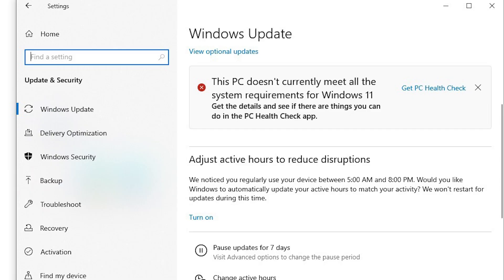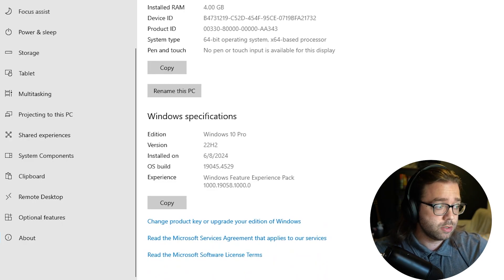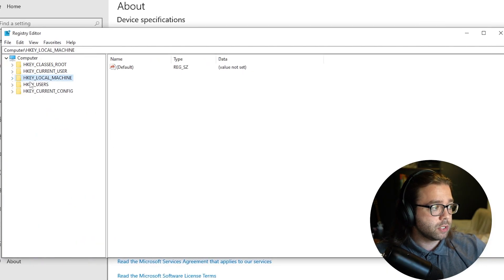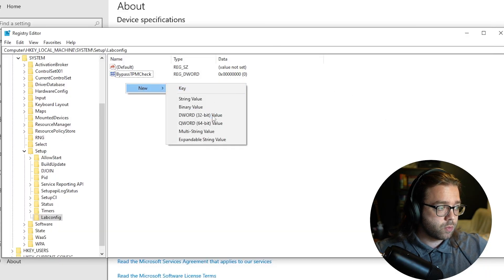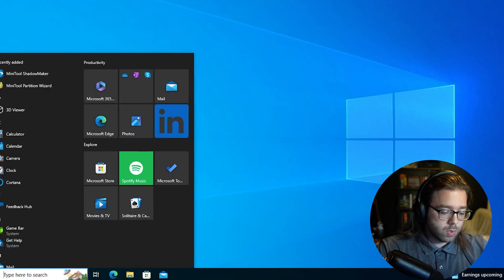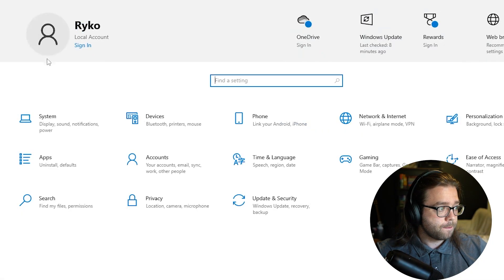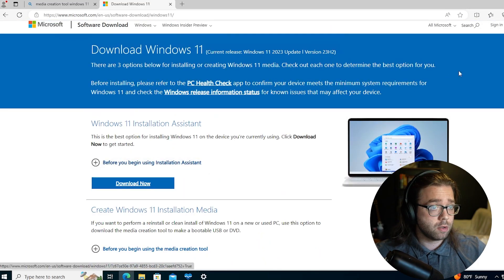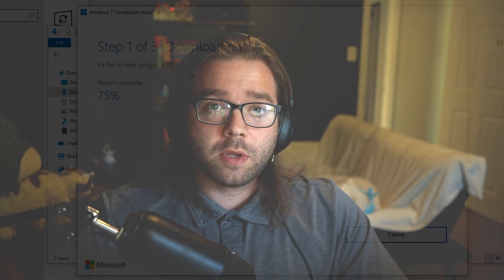How To Fix This PC Can't Run Windows 11 - Minimum System Requirements Bypass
How to tutorial video on how you can upgrade from Windows 10 to Windows 11 if you have the error that you do not meet the minimum requirements for windows 11 and cannot run windows 11.

Track: Last Summer by Aylex
youtu.be/F3x19gQ6XR0

🔥 Ryko Tech - Mastering IT 🔥

👉 What You’ll Explore:
- HomeLabs
- IT & Sysadmin Tools
- On-Prem & Cloud Infrastructure
- Cyber Security Best Practices
- Hacking Tutorials
- Docker
- Virtual Machines
- Computer Hardware
- Networking & Switching
- Different Types of Servers:
- Web Servers
- Domain Controllers
- Filer Servers

Timecodes
Intro - 0:00
Registry Editor "hAcK" - 1:00
PC Health Check - 2:50
Media Creation Tool - 3:43